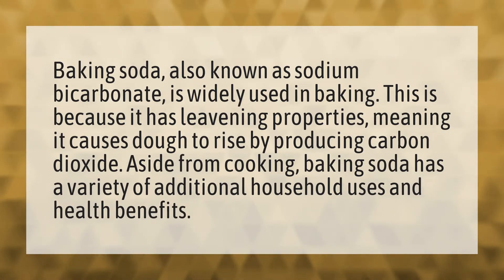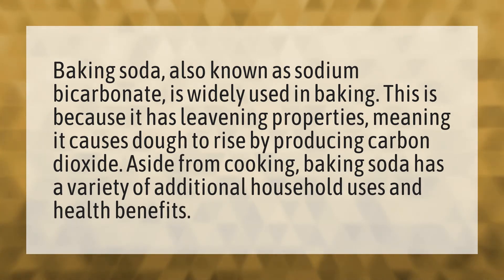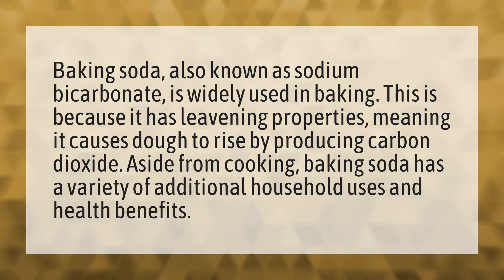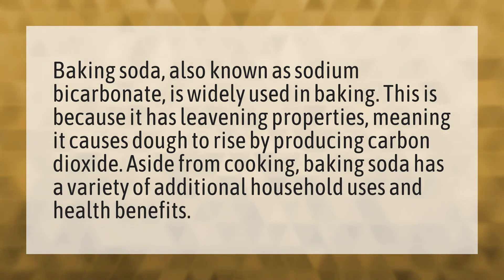What is bicarbonate soda used for?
Bicarbonate Of Soda • What is bicarbonate soda used for?